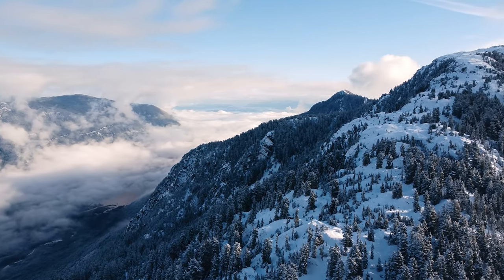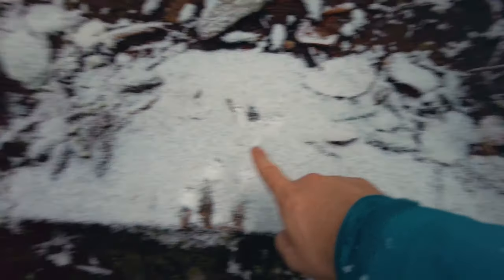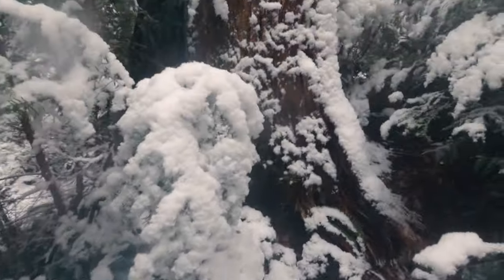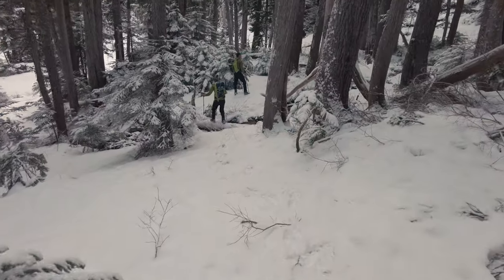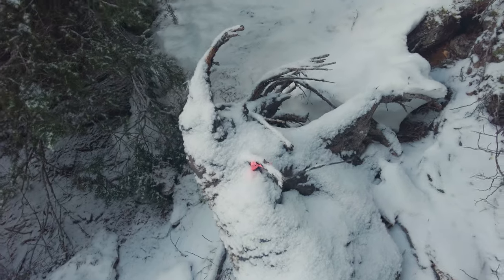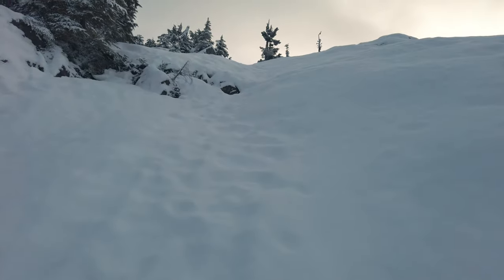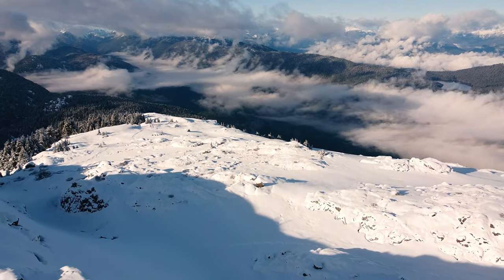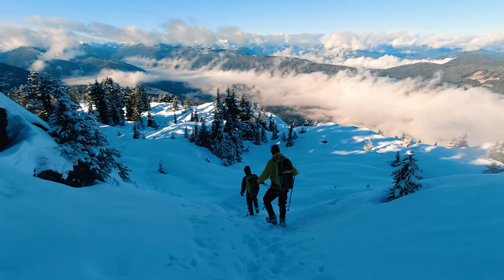Hiking Old Growth of Mount Gibson Before it's Logged | 31/1000 | SUMMIT FEVER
Trail Runners
Sun Hat
Trekking Poles
Emergence Communication
Navigation Watch
Ice Axe
Water Filter
Trail Running Backpack
Tent Footprint
Backpacking Backpack
Red Waist Pouch
Folding Water Bottle Holder
Small Knife
Medium Knife
Backpacking Toothpaste
Bear Spray
Bear Spray Holder
Running Belt

Camera Gear:
Main Camera
Main Lens
Wide Angle Lens
Macro Lens
Secondary Camera
Third Camera
Action Camera
Action Camera Holder
Camera Quick Clips
Main Drone
Backup Drone